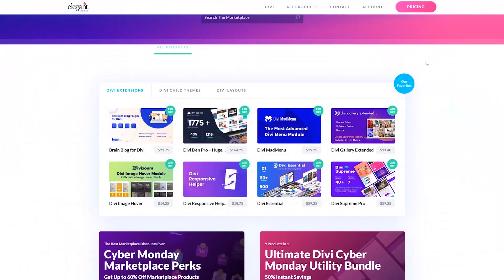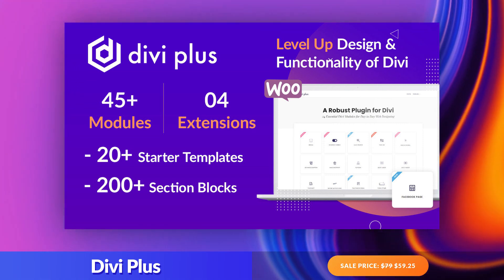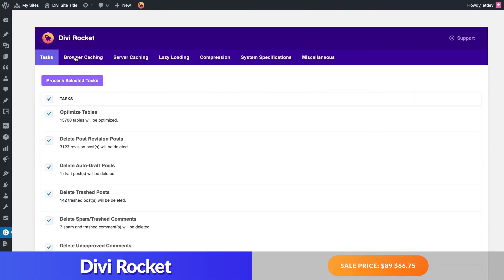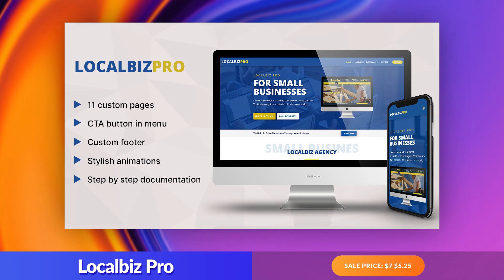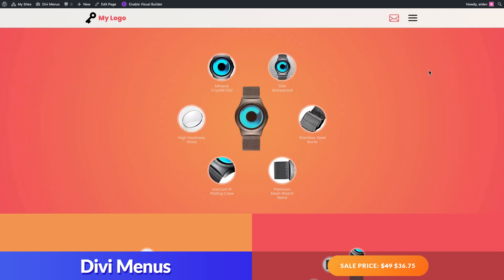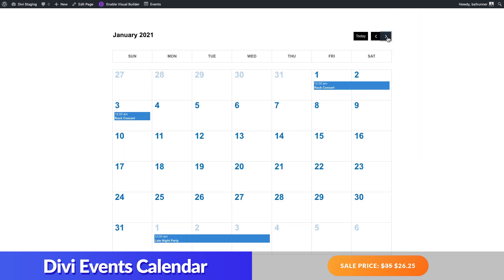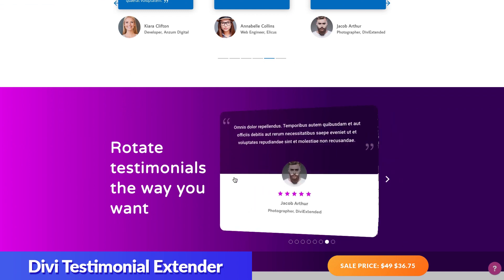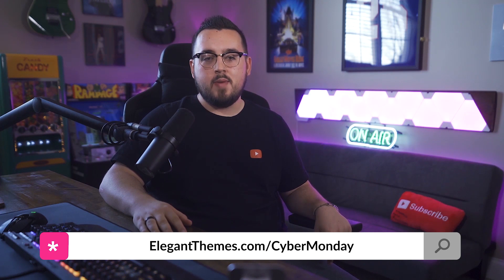How to Build the Ultimate “Small Business Website Toolbox” from the Divi Marketplace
In this video, we’re sharing a curated list of products that make up what we’re calling our ultimate “Small Business Website Toolbox.”

Everyone who purchases a new Elegant Themes Membership or who upgrades their existing Membership will gain access to our free gifts in the members area of their new account.

Current Lifetime Members can access them right now! Simply go to the new Cyber Monday Perks page in your members area:

Intro 0:00
Divi Plus 0:58
Divi Rocket 2:12
Divi Ecommerce Child Theme 3:00
Localbiz Pro 3:35
Divi Menus 4:20
Divi Blog Extras 5:08
Divi Events Calendar 6:02
Divi Testimonial Extender 7:02
Outro 7:53